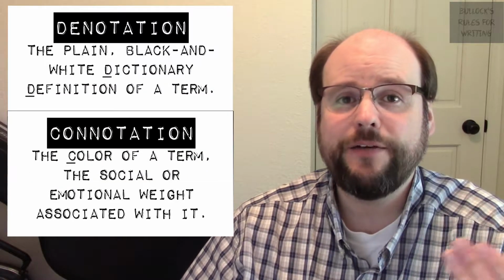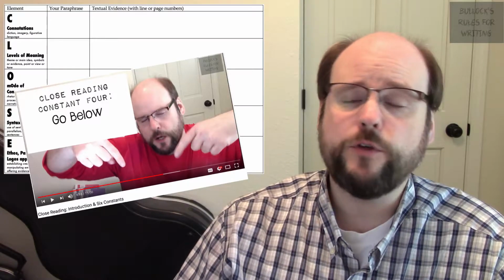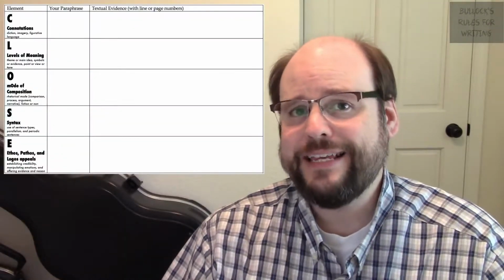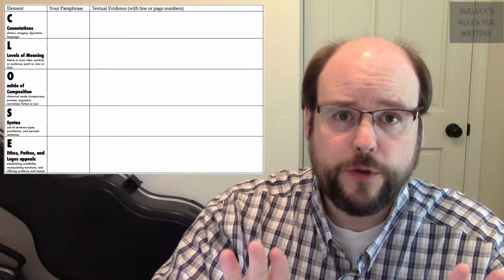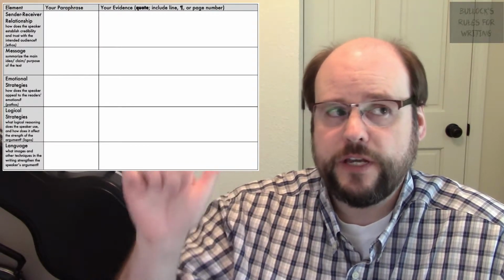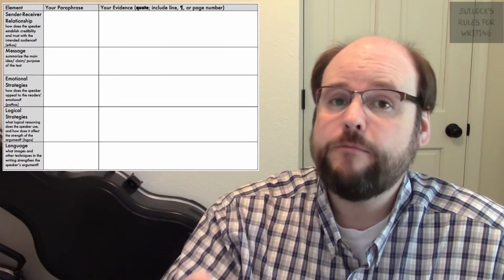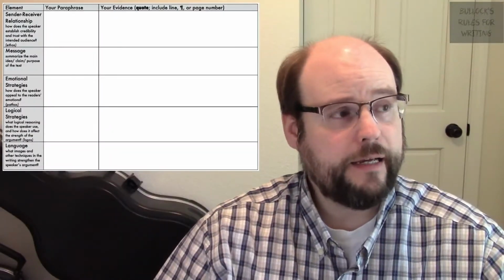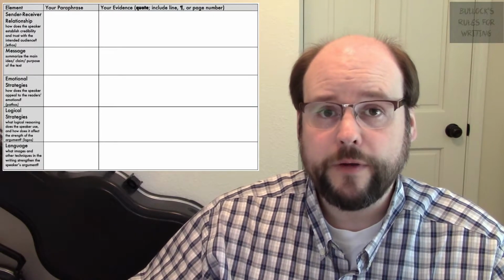Close Reading: CLOSE & SMELL